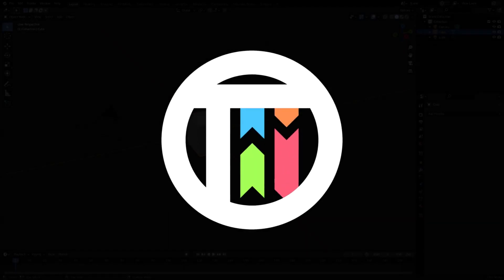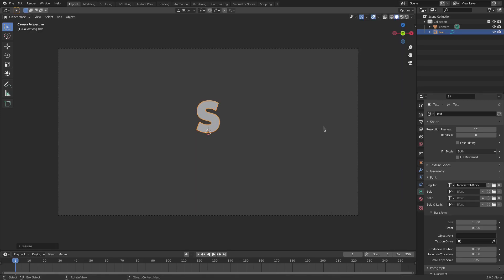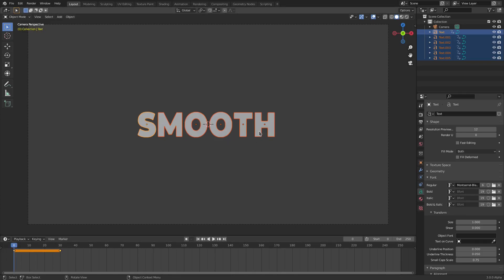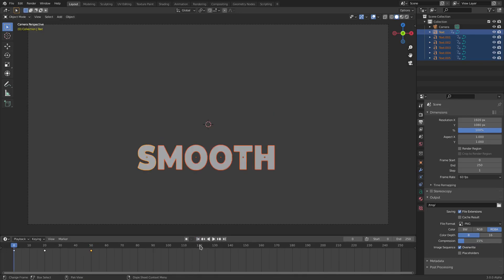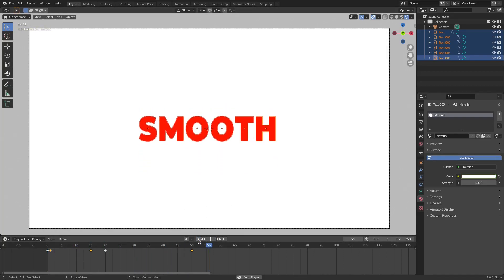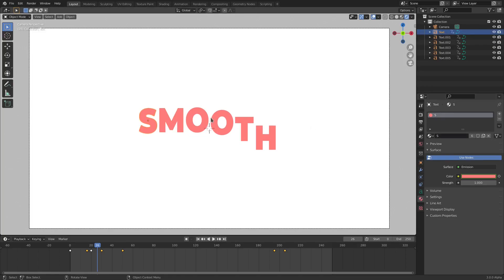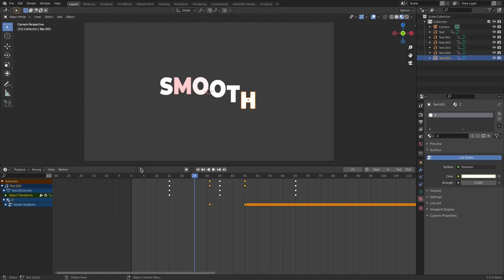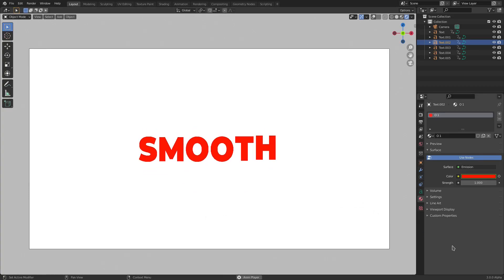SMOOTH WAVE ANIMATION - BLENDER 3.0 TUTORIAL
Here's a quick tutorial on how to make a smooth wave animation in Blender Eevee 3.0!